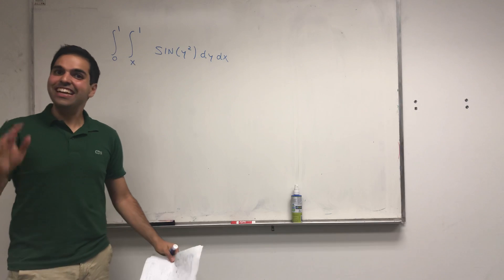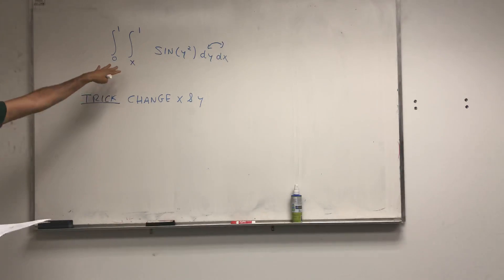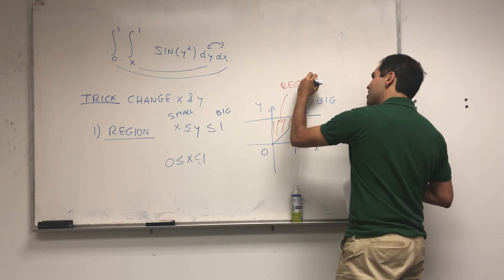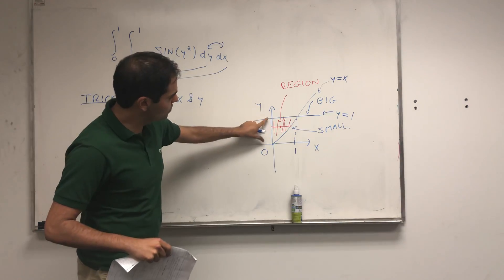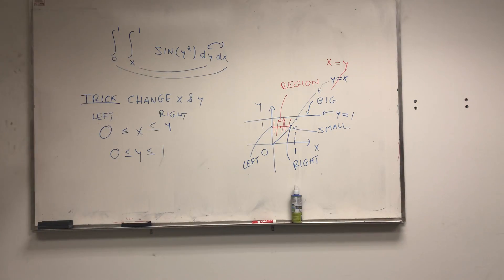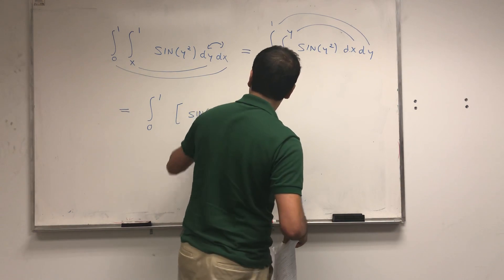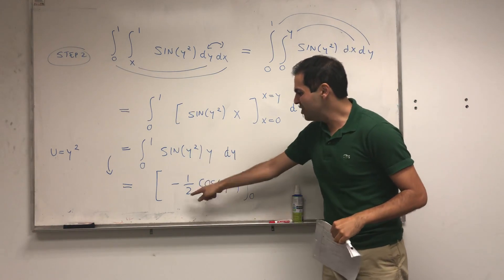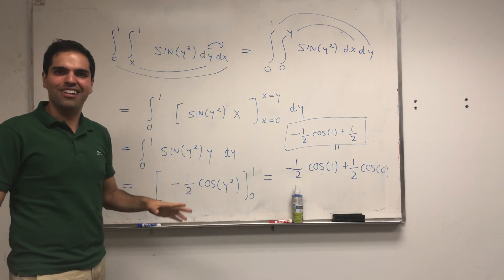Changing order of integration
In this video, I show how to change the order in a double integral, thereby making an impossible integral possible to calculate. Enjoy!